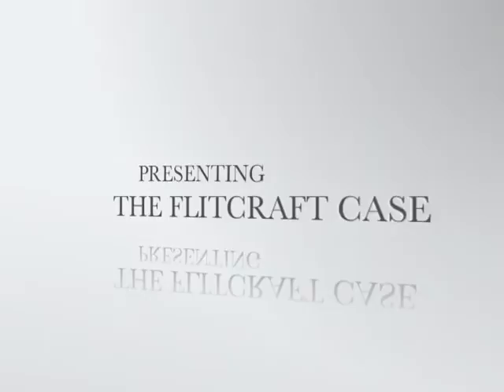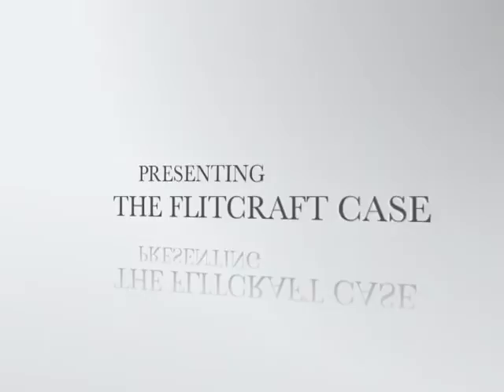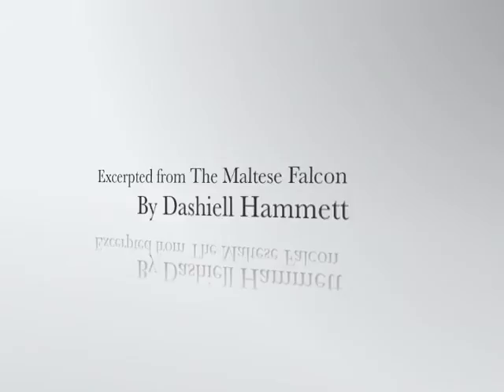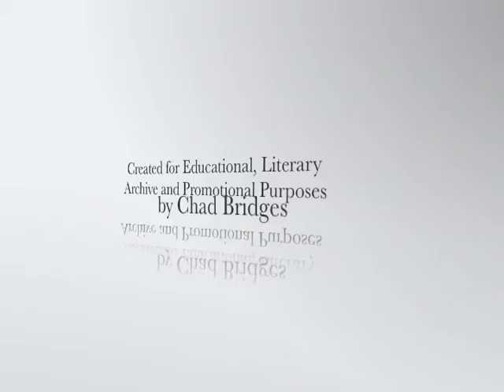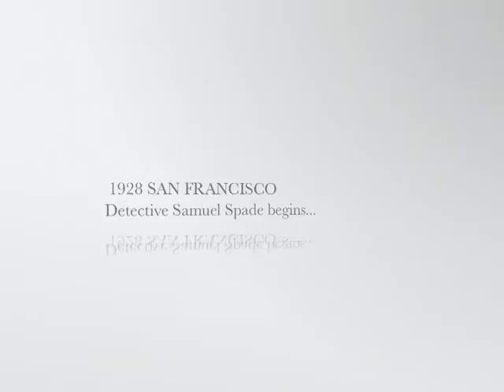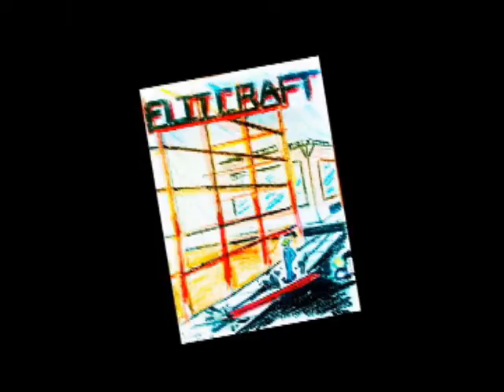DETECTIVE SAMUEL SPADE: The Mysterious Case of Flitcraft (with instrumental)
Excerpted from The Maltese Falcon by Dashiell Hammett. The famous monologue/parable recounting the case of Flitcraft by Det. Samuel Spade at his apartment In San Francisco to the lovely, and dangerous Ms. O'Shaughnessy while waiting for Joel Cairo.

Original artwork and soundtrack created and narrated by Chad Bridges who played Spade (under the name Clevenger) in the San Francisco Bay Area/Pacific Northwest Premier of The Maltese Falcon, adapted by Helen Borgers (2013). Chad is only the 3rd actor to play Spade in a full stage production and the first to take home a Best Actor (regional) for his work as the iconic and wiley detective, most notably portrayed by Humphrey Bogart in the 1941 John Huston studio film by Warner Brothers.

Biographers and fans of Dashiell Hammett value the insight that this piece lends to understanding Hammett's philosophy and some fundamental, existential ponderings.